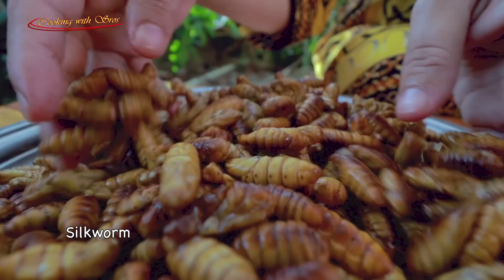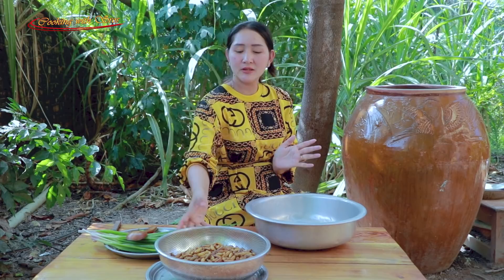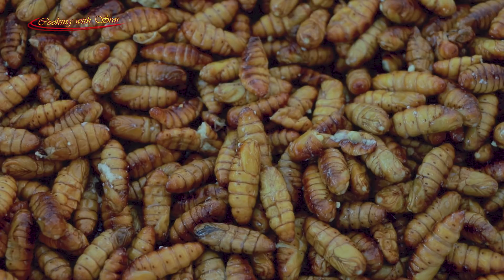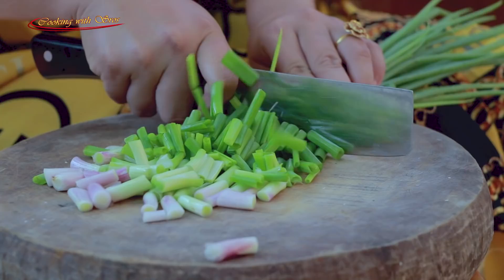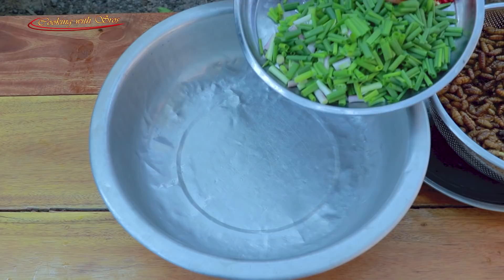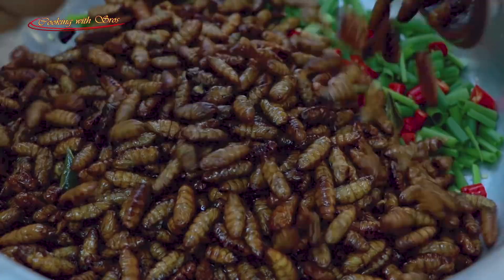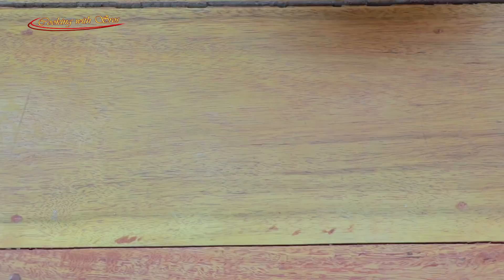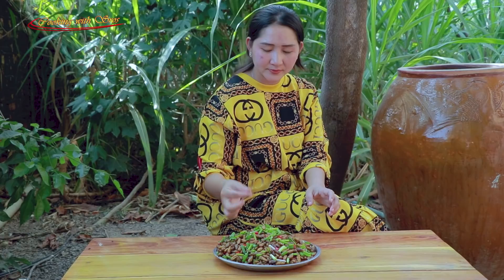Silkworm Spicy Cooking - Silkworm Recipe - Cooking With Sros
Hi all my beloved. Today I am back with silkworm spicy cooking that so yummy for fishers and farmers in my location.